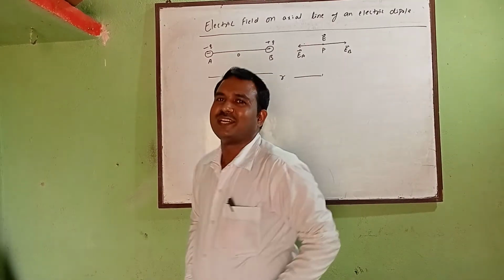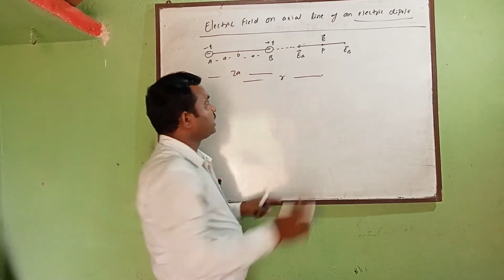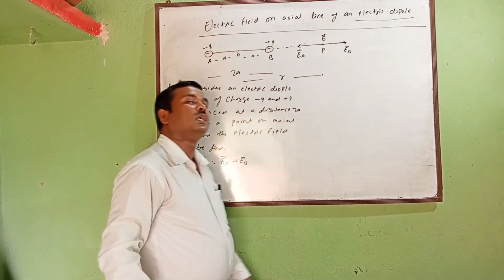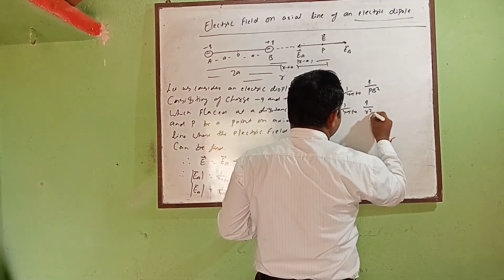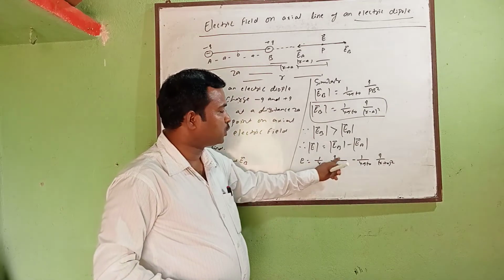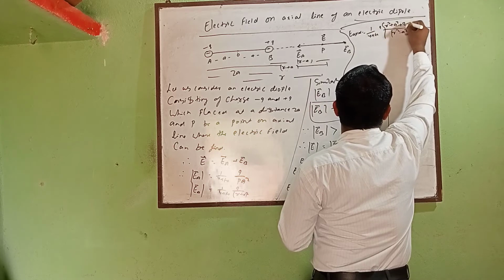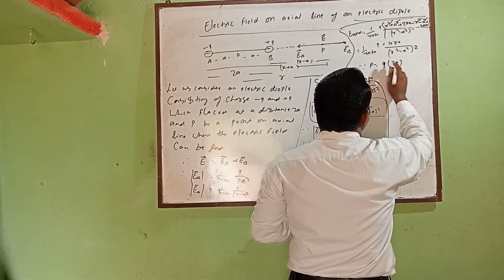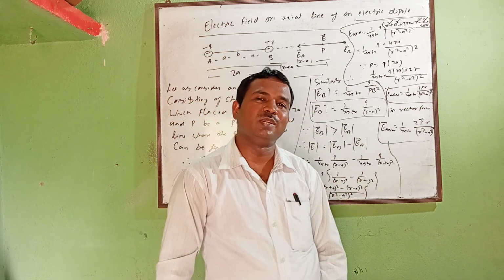Electric field on axial of an electric dipole